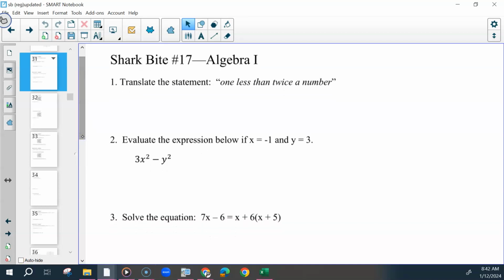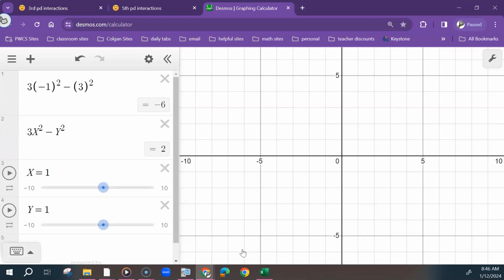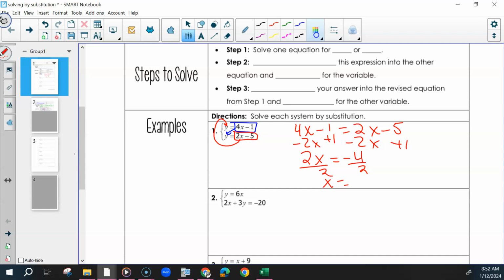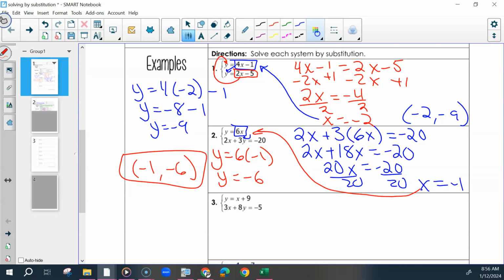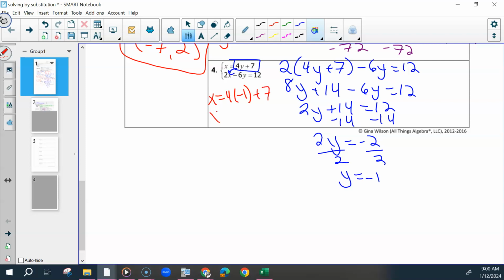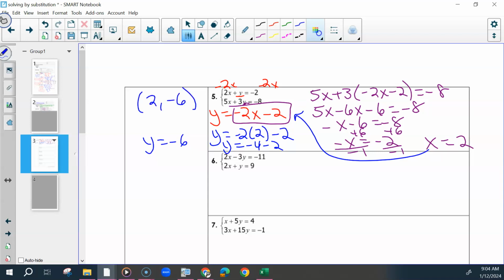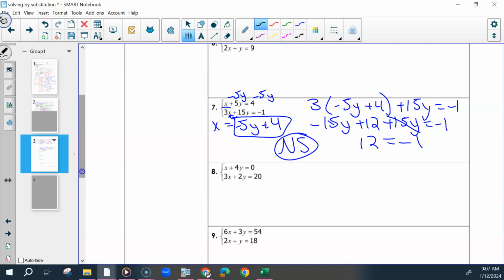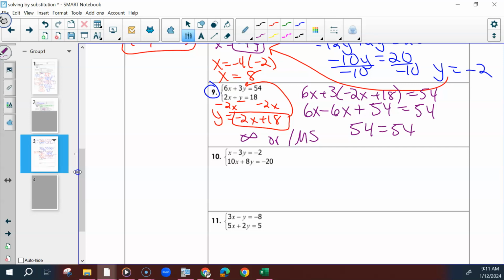Adv. Alg 1 3rd 1-12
We went over the next shark bite. Then we started our next set of notes on solving systems of equations by substitution. We talked about how to solve one of the equations for x or y, substitute the expression into the other equation and then solve for the variable and then substitute the given value into a given equation to find the other variable.